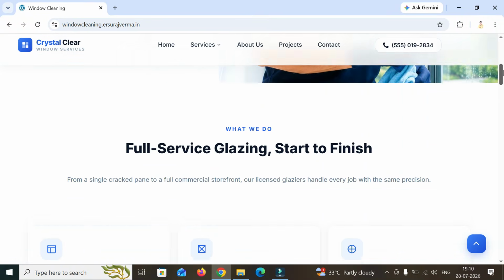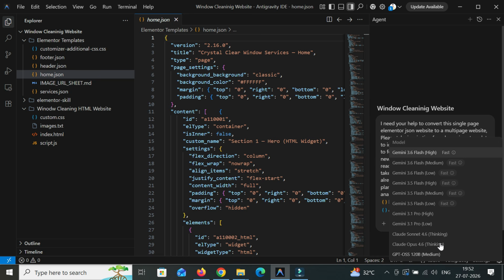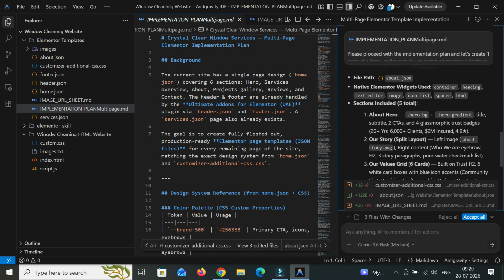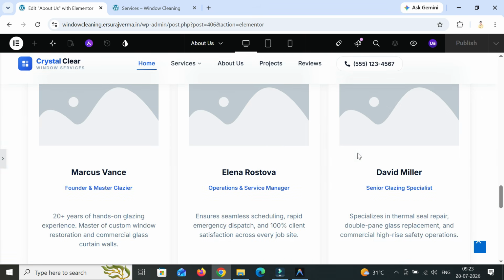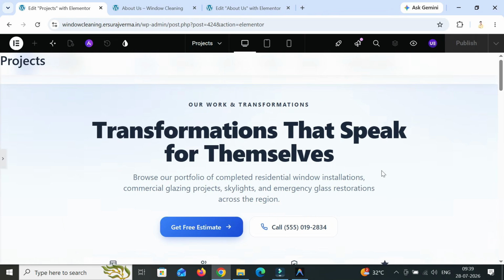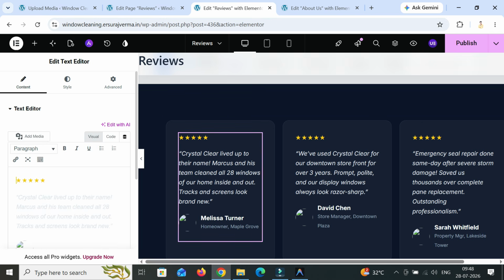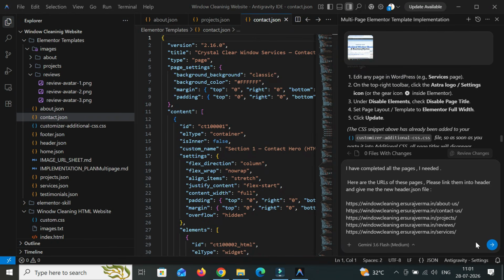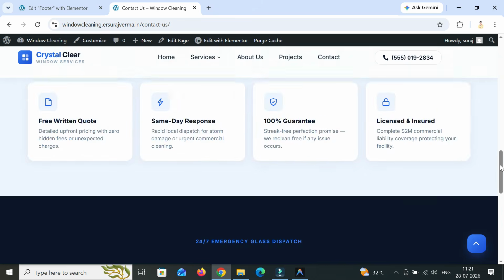Claude AI + Elementor: How To Build A Full Multi-Page Website In Minutes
Claude Elementor websites are spreading fast among freelancers and agencies — and once you see this, you'll understand why.

In this video, I use Claude AI + Elementor (with Google Antigravity IDE) to turn a single-page website into a complete multi-page WordPress business site — new pages, working navigation, everything linked and 100% editable — without writing a single line of code.

Learn how to revolutionize your website design process by leveraging the power of Claude AI and Elementor. In this video, we will explore the capabilities of Claude AI WordPress integration and how it can streamline your workflow, eliminating the need to build pages manually. With Claude Elementor, you can effortlessly create stunning websites, converting your Figma or HTML designs into fully functional WordPress sites. Discover how to harness the potential of AI website builders to transform your freelancing or service business website, and take your website design skills to the next level. By combining the versatility of Elementor WordPress with the innovative capabilities of Claude code, you can create unique and captivating websites that set you apart from the competition. Whether you're a seasoned WordPress developer or just starting out, this video will show you how to unlock the full potential of Claude AI and Elementor, making website design faster, easier, and more efficient than ever before.

If you're still building pages manually in Elementor, this workflow will change how you work.

This is part 2 of the series. Start here if you missed part 1:

Inside this Claude Elementor tutorial:
✅ Convert 1 page into a full multi-page website
✅ Generate new Elementor pages with Claude AI
✅ Build a fully working navigation menu
✅ Link every page together correctly
✅ Keep 100% visual editing inside Elementor
✅ Use Pinterest, Figma, Dribbble, Behance, or screenshots as inspiration
✅ Deliver client websites faster than ever

This workflow is perfect for:
WordPress Developers In USA & UK
Freelancers
Agencies In USA
Elementor Users
Beginners
Web Designers
AI Website Builders
Window Repair & Local Business Website Designers.